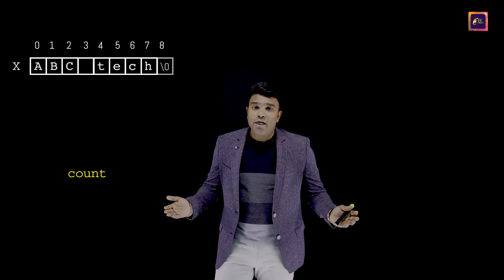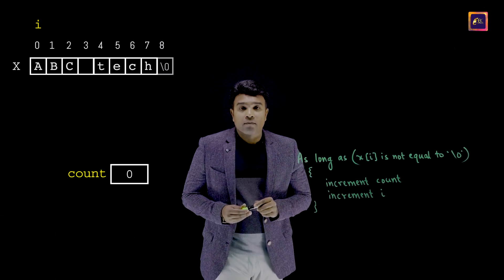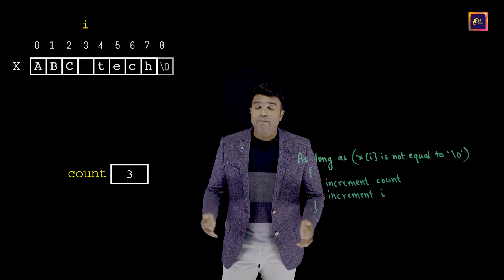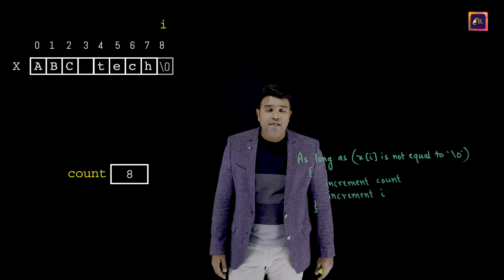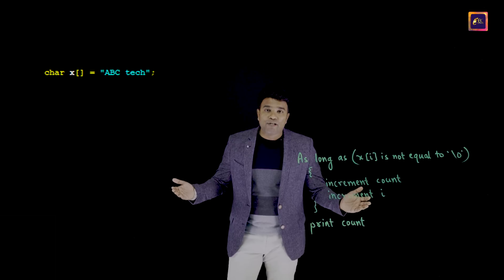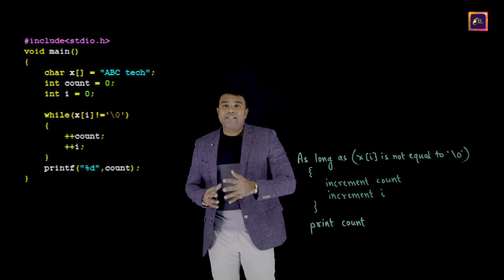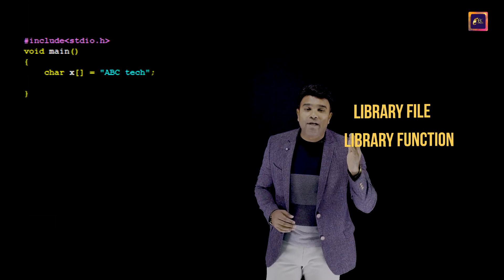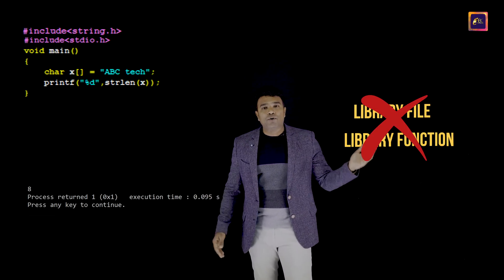Computing length of String in C | Interview Questions | C Programs | ABC Technology Training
Strings in Java, interview questions & answers java, string manipulation in Java, Video Tutorials.
How to COMPUTE LENGTH of String WITHOUT using any INBUILT FUNCTION | How to COMPUTE LENGTH of String WITH using  INBUILT FUNCTION | Strings in Java |Strings in C | Technical interview questions for freshers | Strings

In this episode, the charismatic technical leader, Manjunath Aradhya Sir has explained how to compute the length of String without using any INBUILT FUNCTION. This video lecture is presented by one of the fastest-growing technical training institutes in India i.e ABC for technology training. This episode is delivered by the visionary Founder and dynamic CEO of ABC for technology training Mr. Manjunath Aradhya who has revolutionized the technical training domain using his 20+ years of teaching experience.